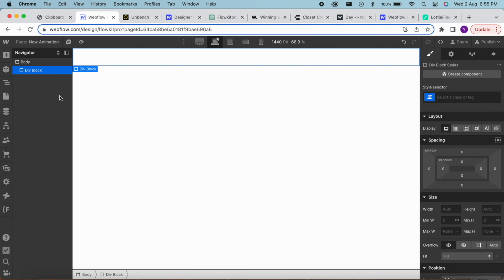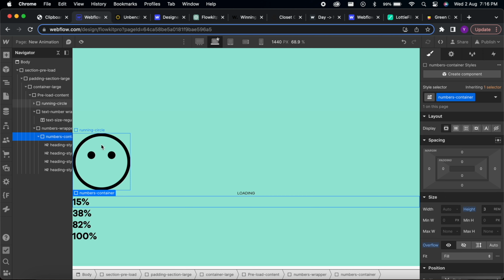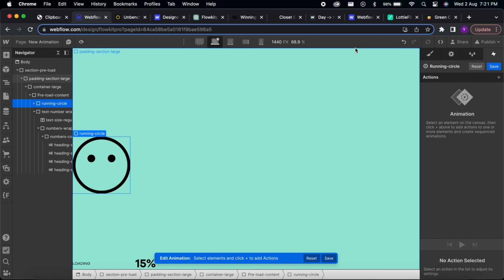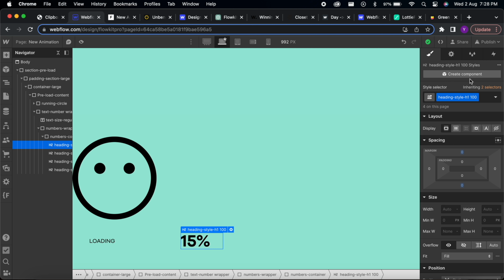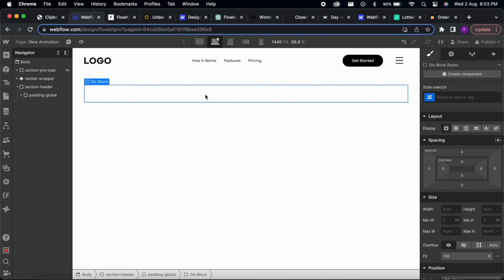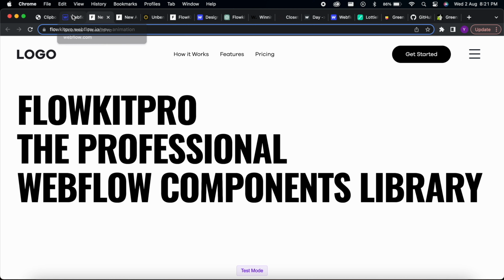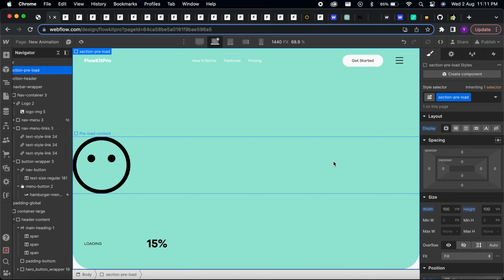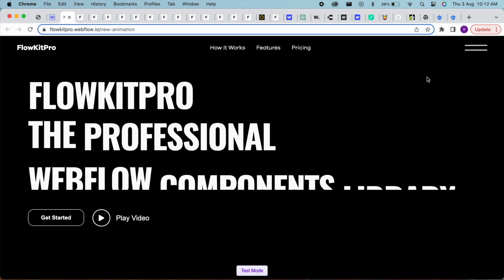I Built This Amazing Award-Winning Animation in Webflow 🤯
You won't believe how smooth and cool this animation is!! I recreated the pre-loader and main headline animation from the awesome unbench.us website. 😍

I used Webflow's native interaction to make the pre-loader animation super awesome. And for the main headline, I used gsap stagger to make it look mind-blowing!! 🤩

So, come and join me on this exciting journey of creativity!! 📝👇

And guess what? You can even use this award-winning animation for your own projects! Just grab it from FlowKitPro! 🚀